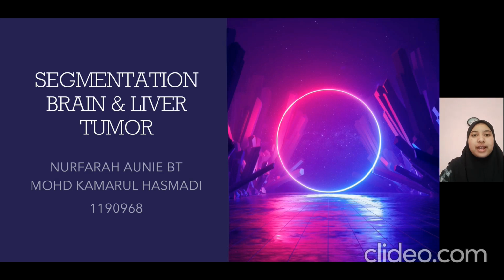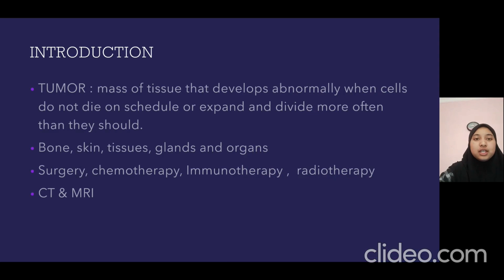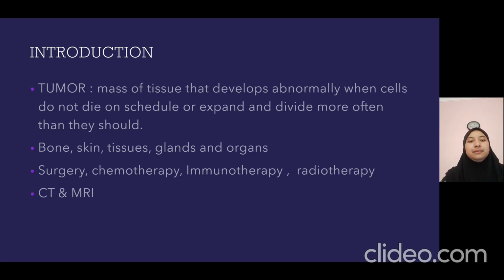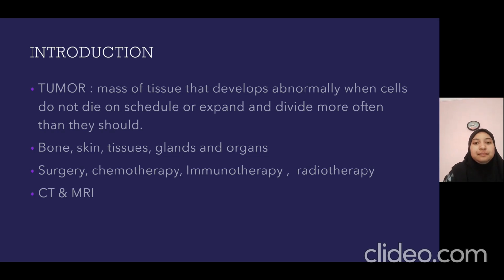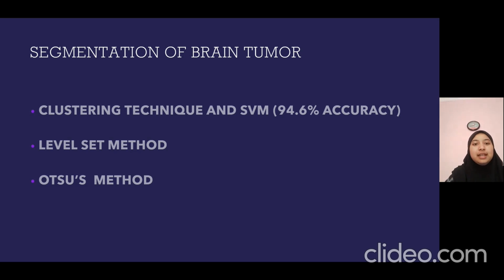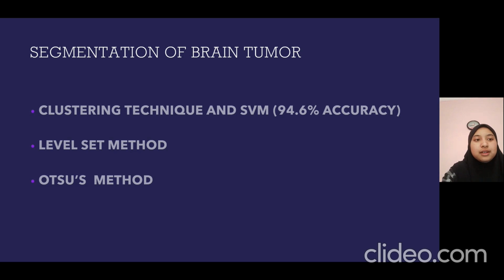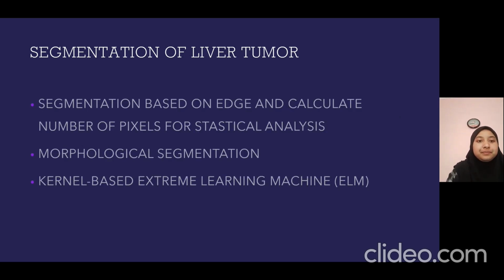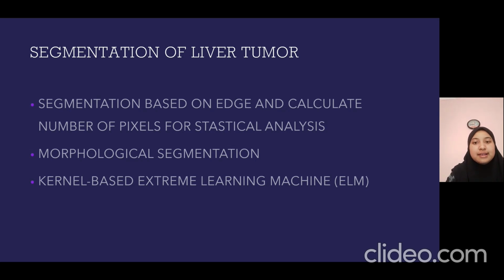Segmentation of brain and liver tumor. (Localization)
Assignment image processing